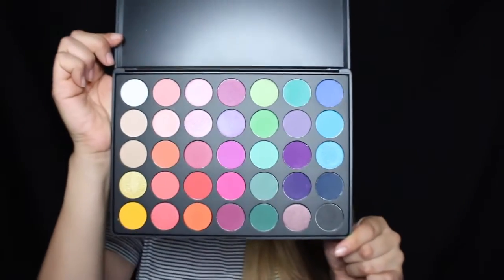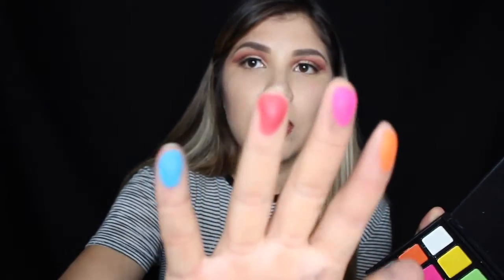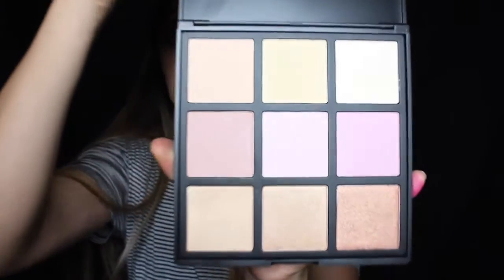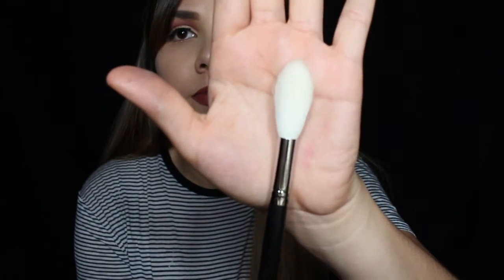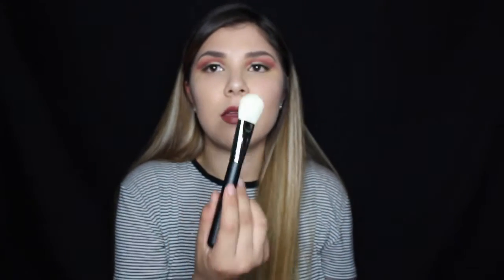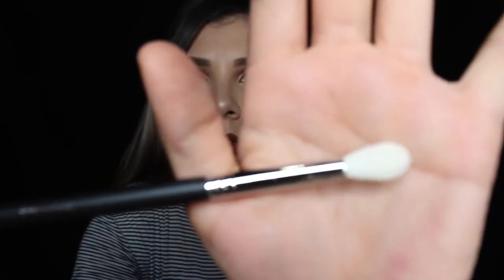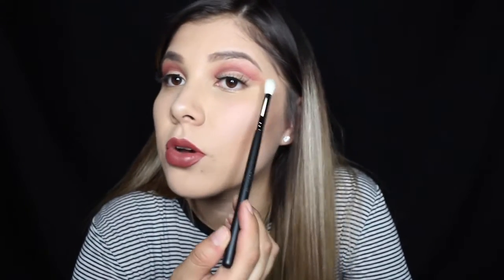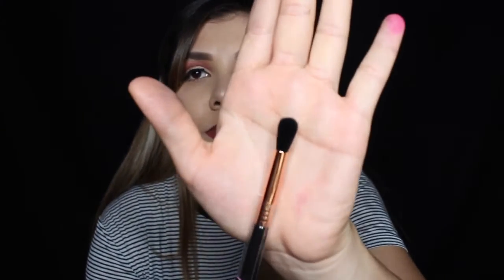Makeup Haul Video // MorpheBrushes & SigmaBrushes // Beautyymoon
Hi guys today's video is a small makeup haul video from some online purchases i did. I hope you guys enjoy it! :)

Instagram makeup: Beautyymoon
Personal Instagram: Jessikittty

XOXO -Jes